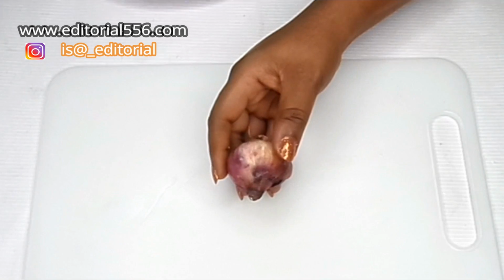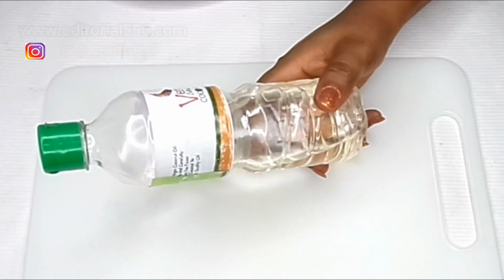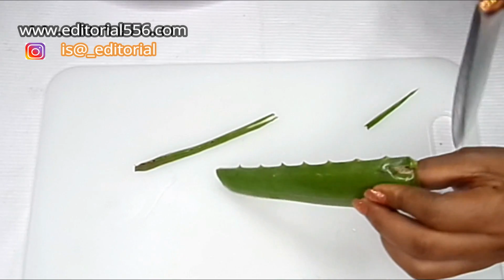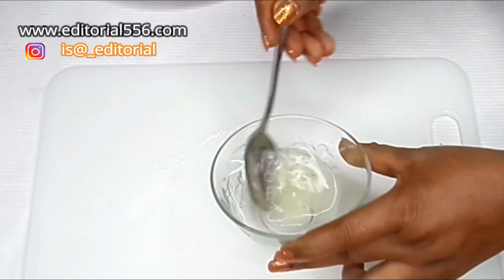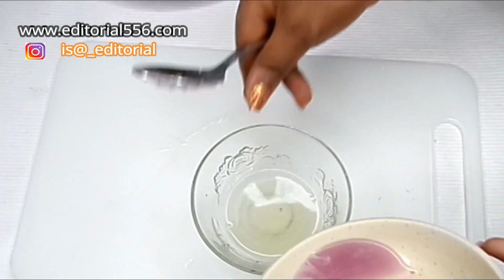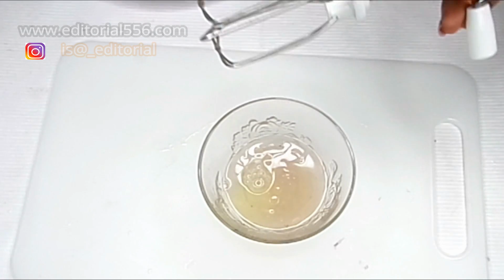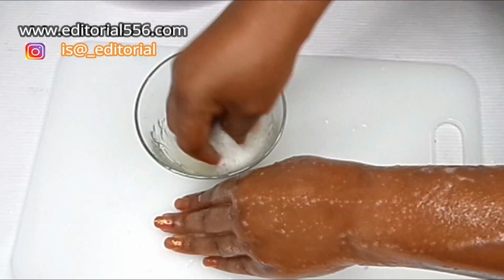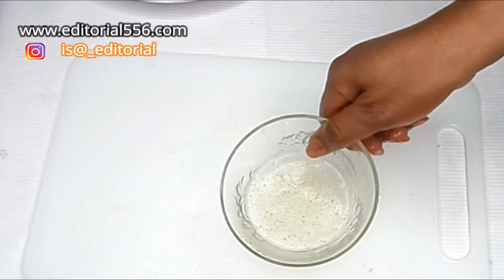WOW SURPRISING HAIR GROWTH LONG AND THICK HAIR STOP HAIR FALLEN HAIR AND SPLITS ENDS